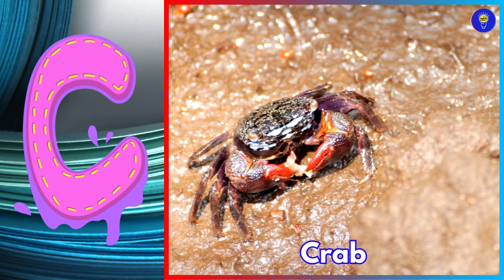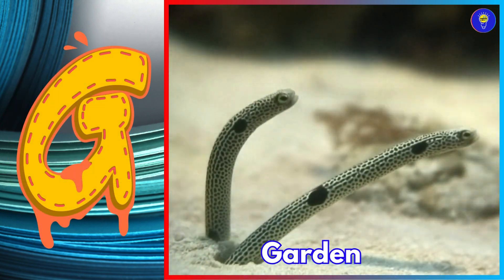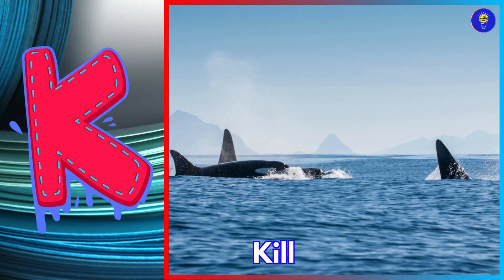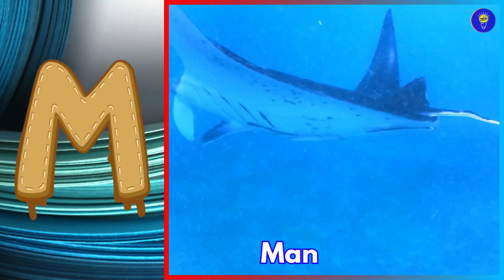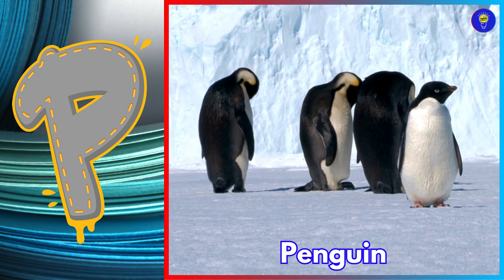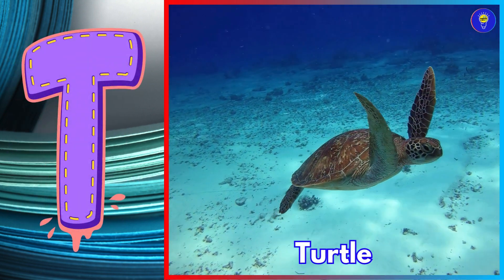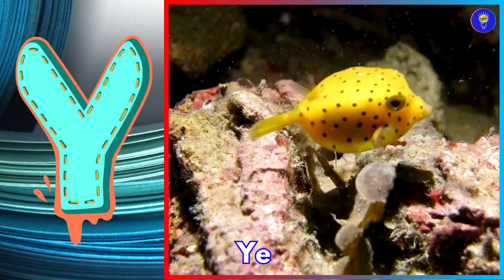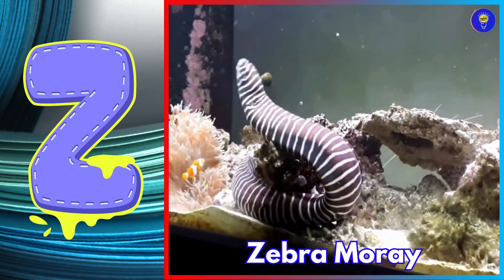ABC Sea Animals song | Learn Alphabets | English and Animals for Kids